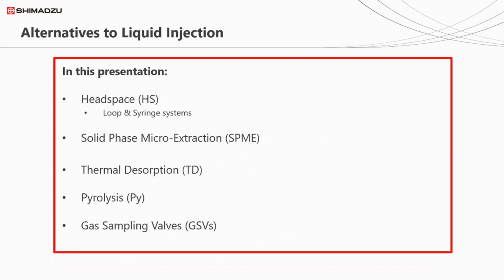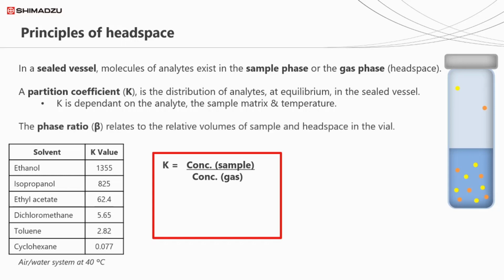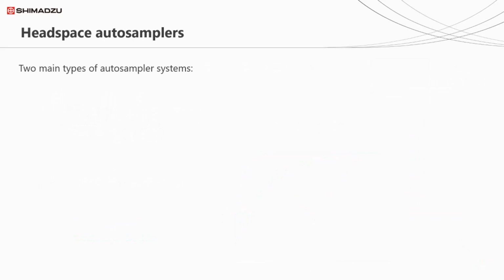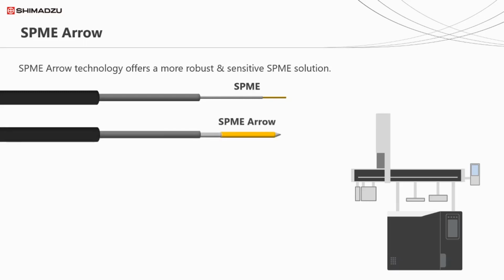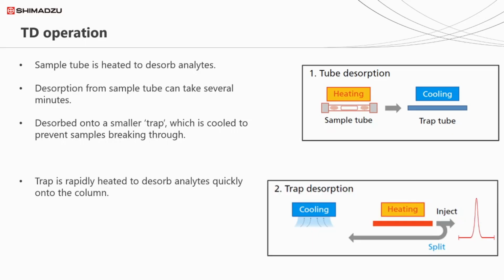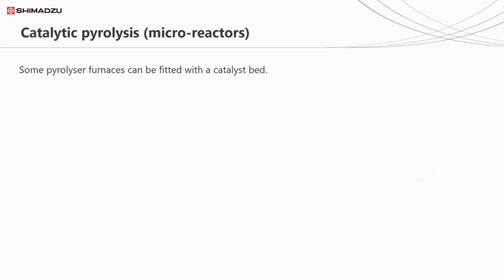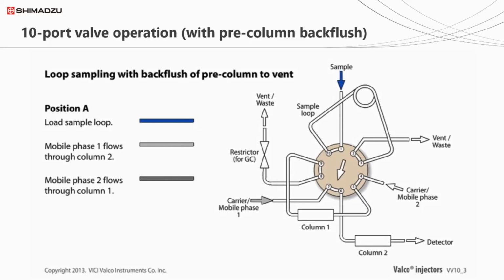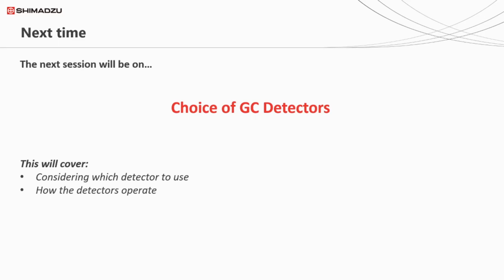GC Theory and Key Principles: Session 5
This session is part of our series of webinars on fundamental concepts in gas chromatography. This session will cover: Headspace, Thermal desorption, SPME, Pyrolysis, and Gas Sampling. This series is perfect for anyone currently using GC, who'd like to understand more about the technique, the hardware and the data produced. It's also suitable for anyone who is new to GC and who'd like to understand more about it.